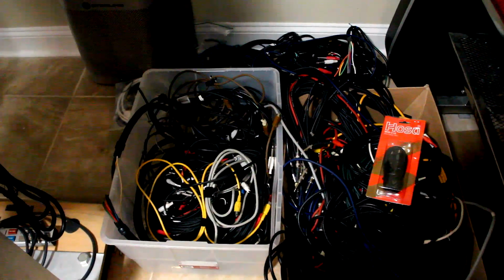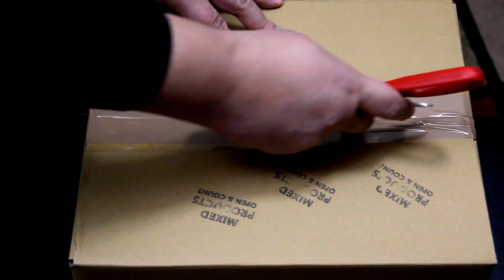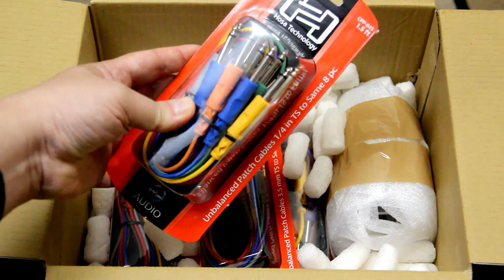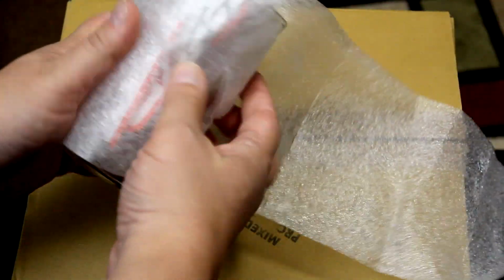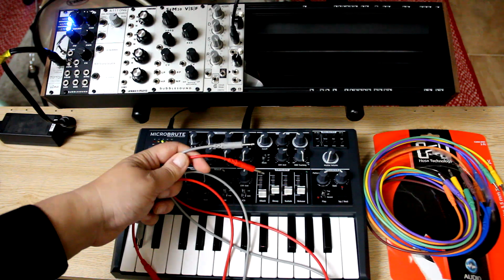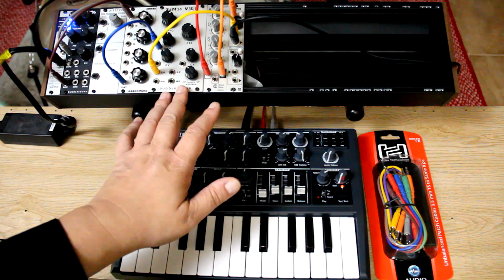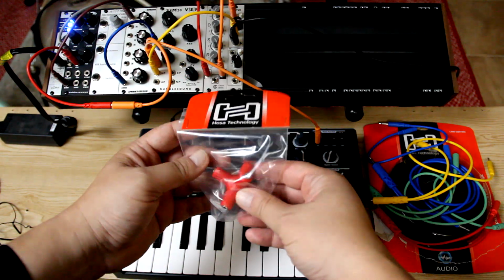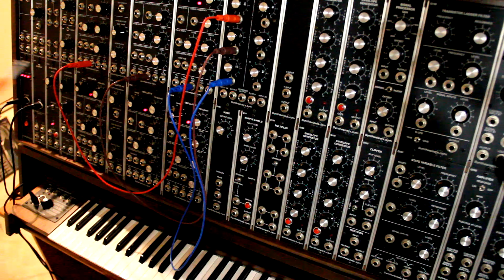Hosa Technology care package - modular edition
The very kind people at Hosa sent me a Care Package full of goodies, especially *lots* of high quality 3.5mm and 1/4" patch cables for modular synths in both Eurorack and 5U format. I found all these cables to be constructed extremely well, the connectors are SO smooth when patching in and out (very important), and the resulting sound is full and solid. The appearance of their new lines of cables and accessories "Hopscotch" and "Knucklebones" is also very stylish and modern! I highly recommend these cables. Thank you, Hosa, for making these cool cables and sending a few (a lot!) of them over here, I really appreciate it!